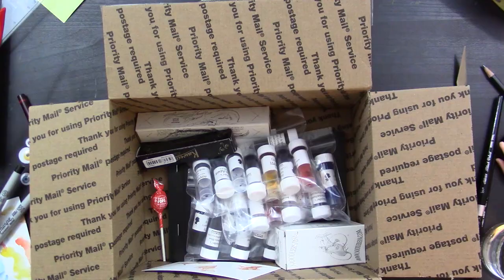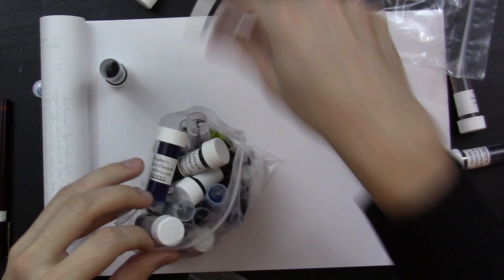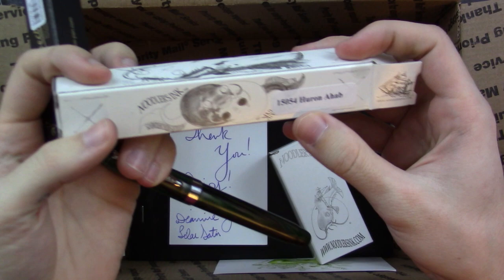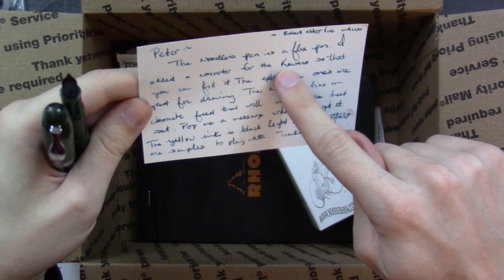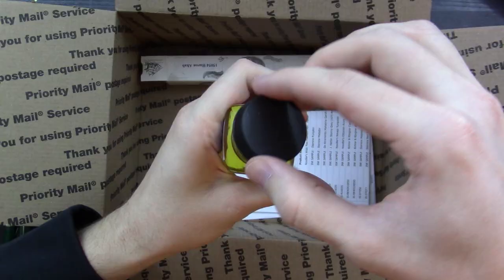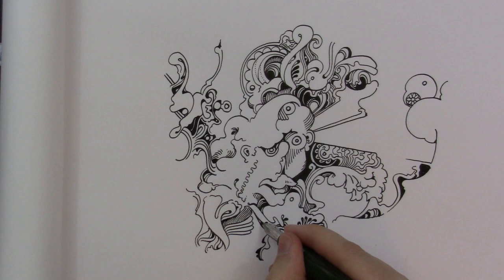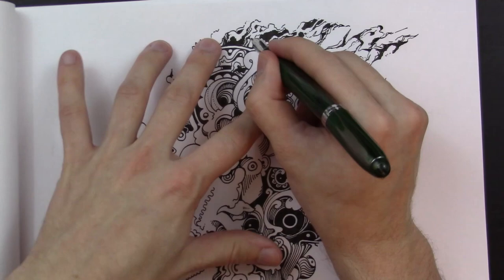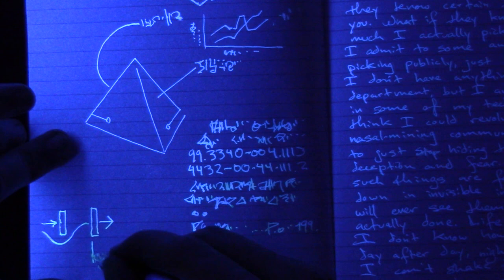Fountain Pen Doodling (Noodler's Ahab & More) ~🐳🐋~ From You to me... and then I draw things?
Here I learned the Noodler Ahab is a great starter fountain pen. It's affordable, functions well, and smells really really weird.